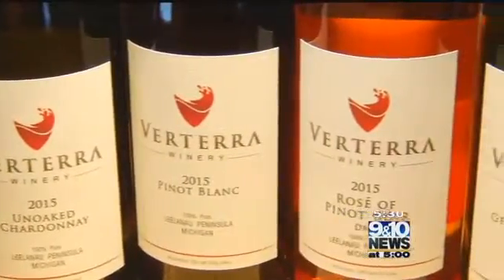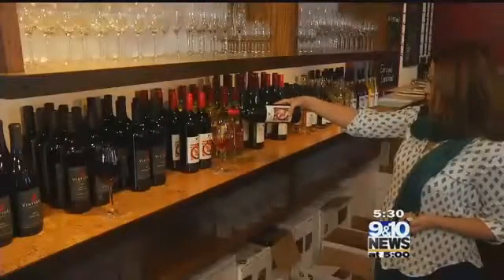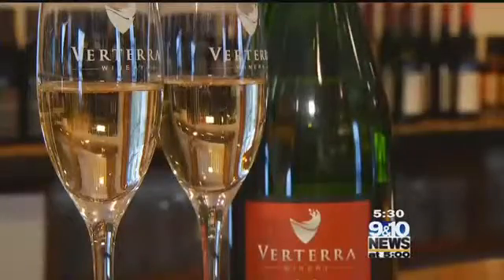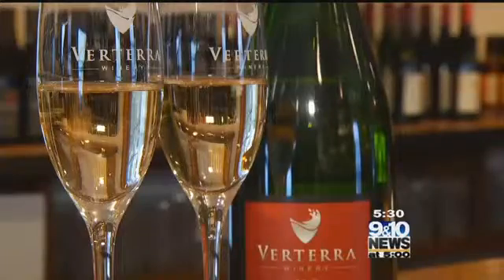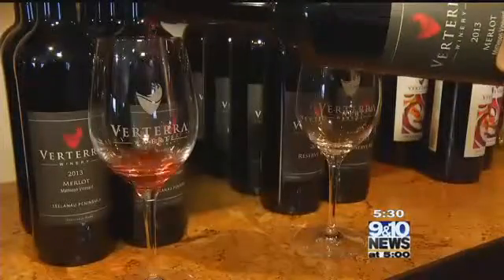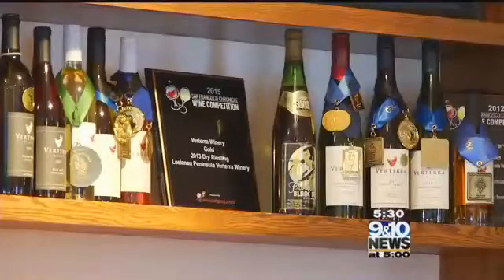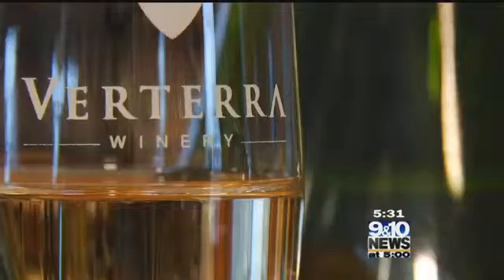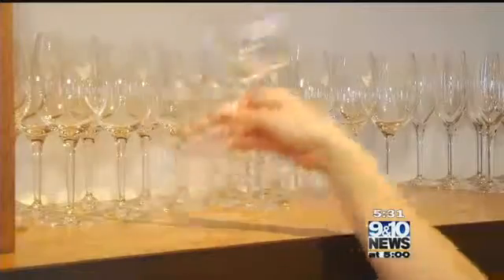Brewvine Verterra Winery